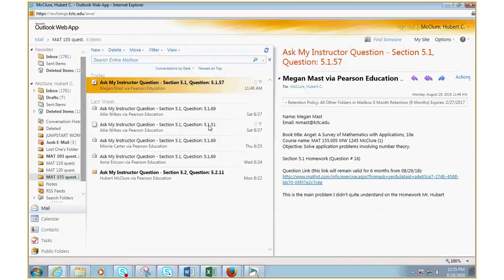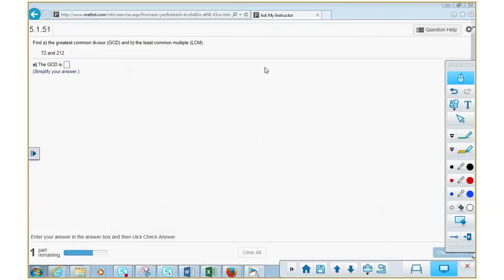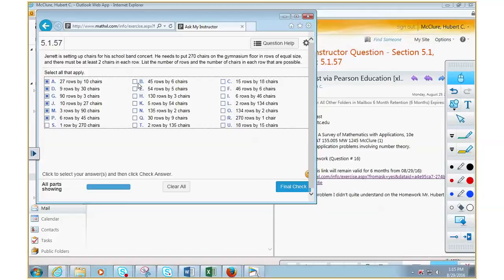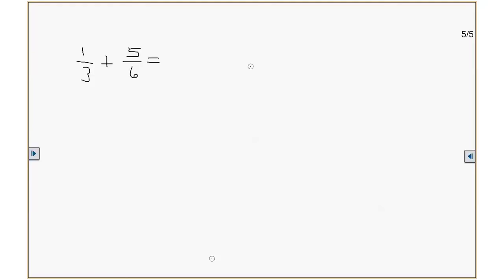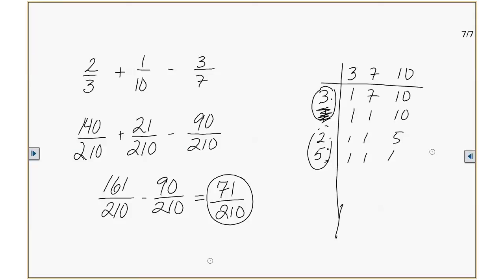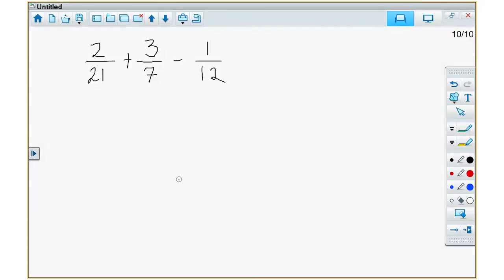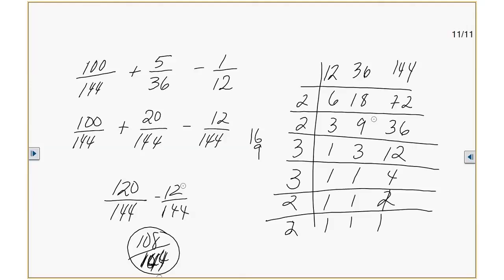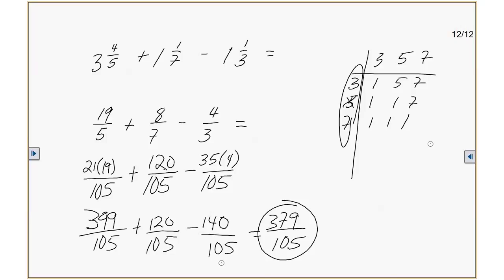8292016 5 3 adding and subtracting fractions